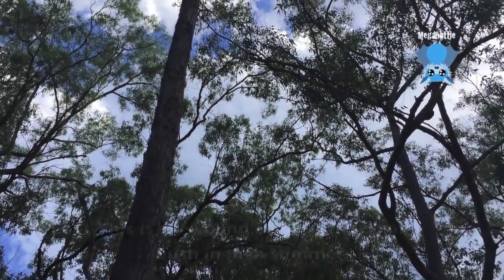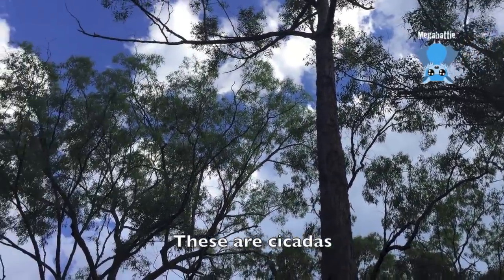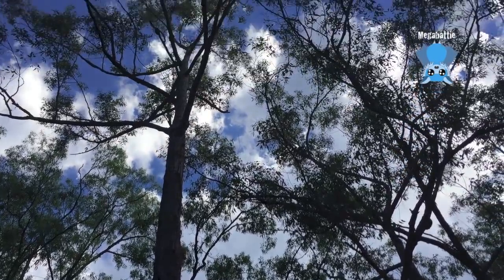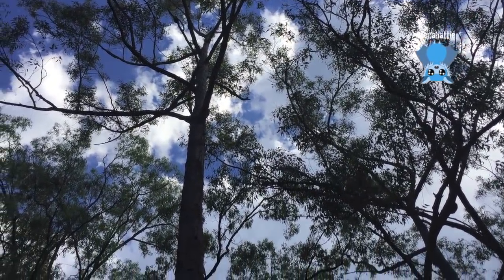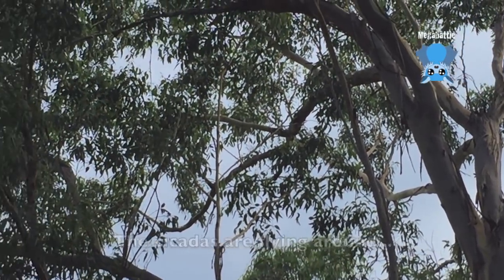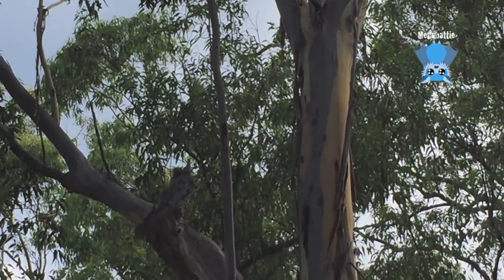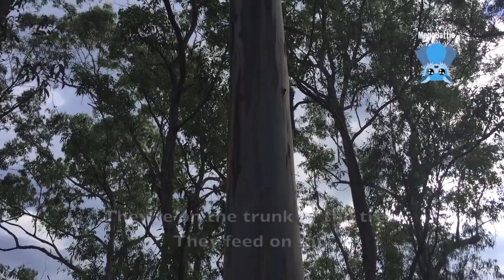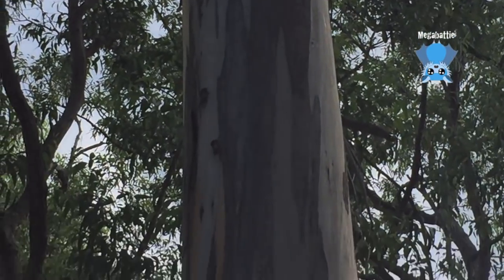The sound of Aussie Summer: double drummer cicadas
This to me, is the sound of an Aussie summer.  The double drummer cicadas are the loudest insect in the world.  The chainsaw buzz of the cicadas high in the canopy, and on the trunks of the trees, sucking sap, the smell of the eucalyptus, the bright sky and the heat haze and humidity...
Aussie summers.

They have an interesting life cycle - the eggs are laid in slits in leaves and twigs on the tree.  The larvae fall to the ground and burrow underground.  They may be underground for 6 years then emerge as nymphs.  They break out of their shell (exuviae) and dry off and then live for about 4 weeks, sucking the sap of the tree.  They mate, and lay eggs and the whole cycle starts again.
Search on google for more info on double drummers - I'm not an expert and will probably not be able to answer your questions.  Wiki has a good summary.

Thanks Karen Monson for the great photos of the cicada emerging from its exuviae (its nymph shell).